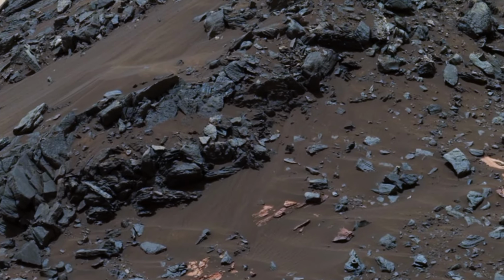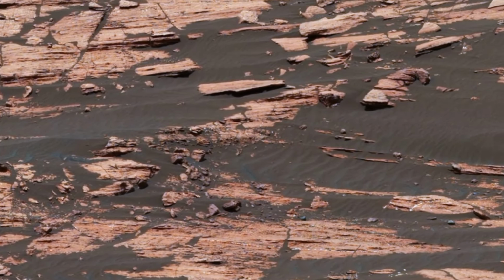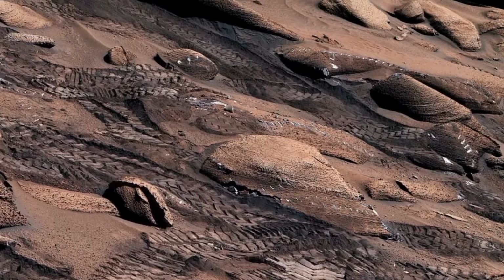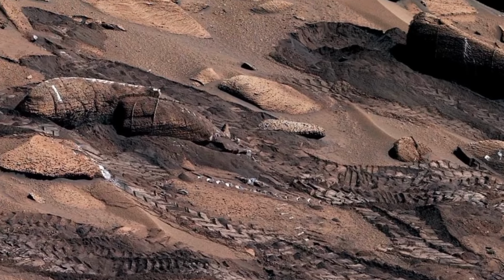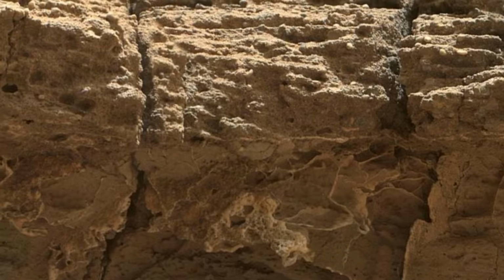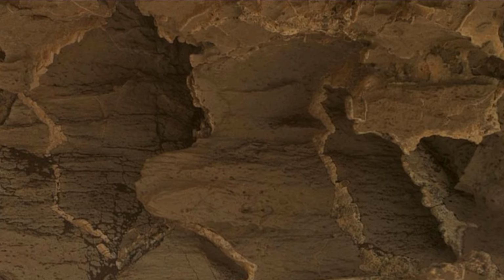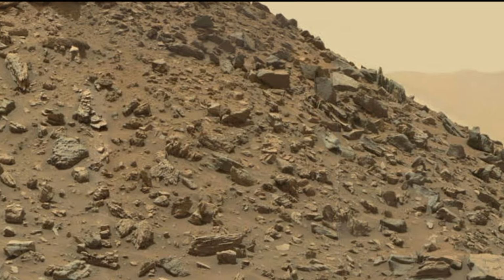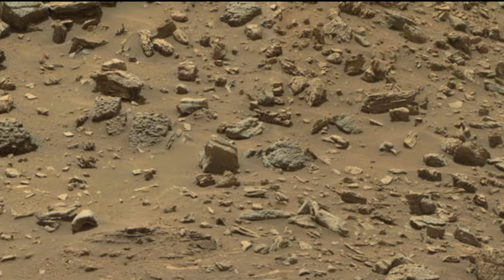NASA Curiosity Mars Rover Reveals Attractive View Of Ireson Hill!! Perseverance & Curiosity' Mars 4K